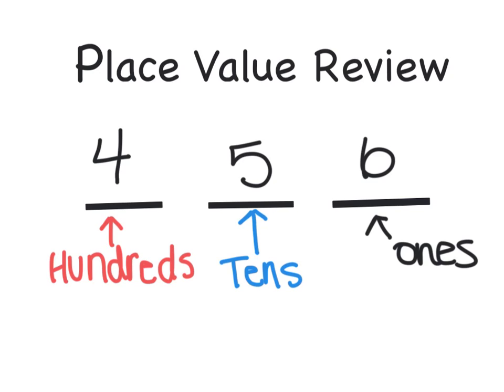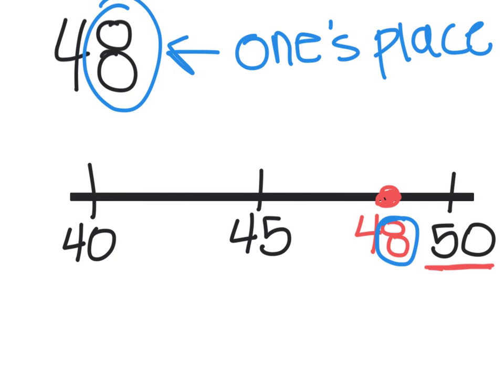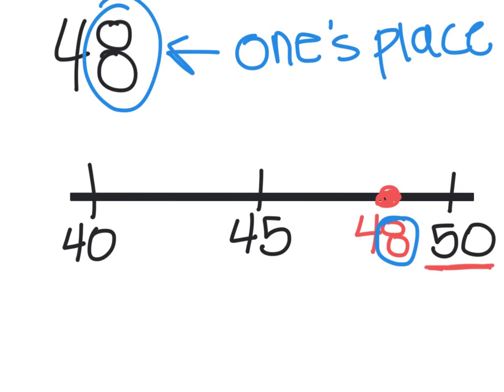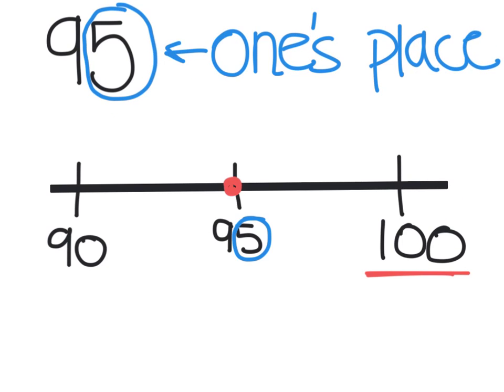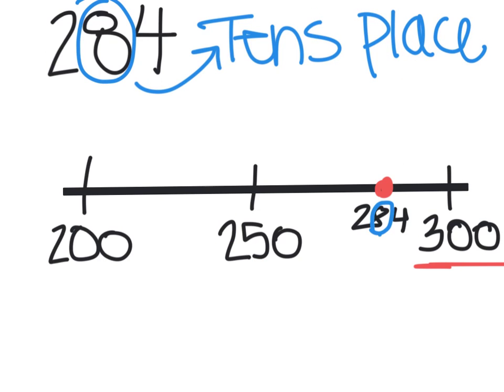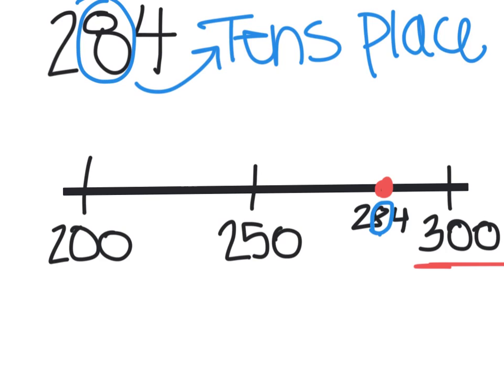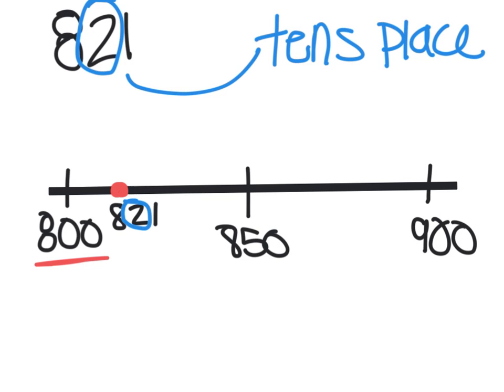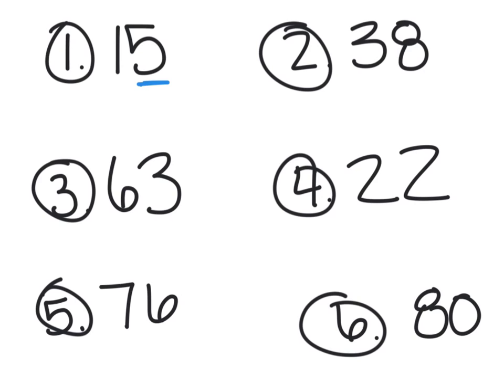Claire Hill Ci 201 Rounding Numbers